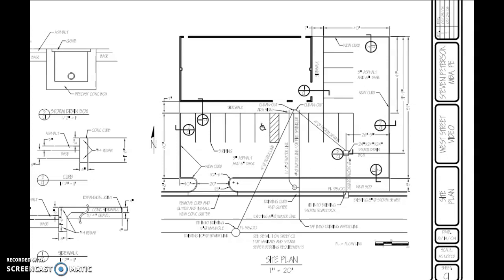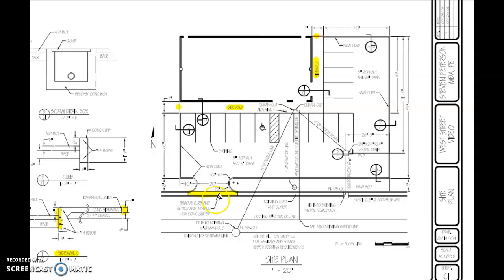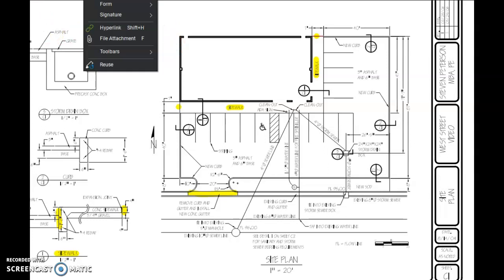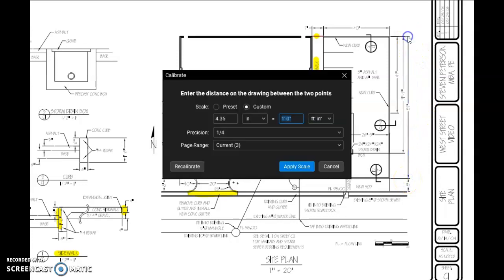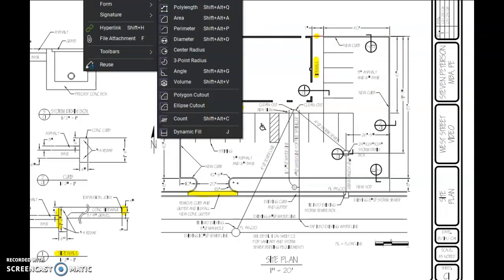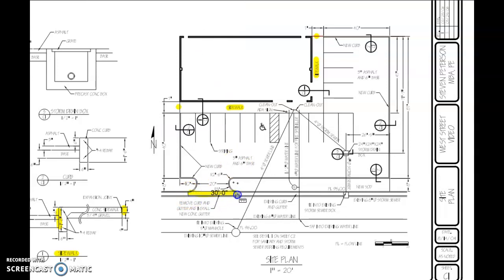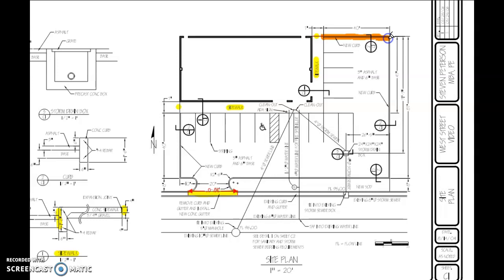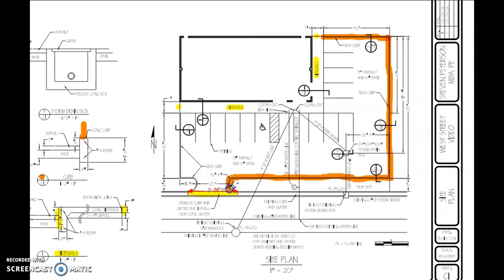EXT IMPROVEMENTS Tutorial